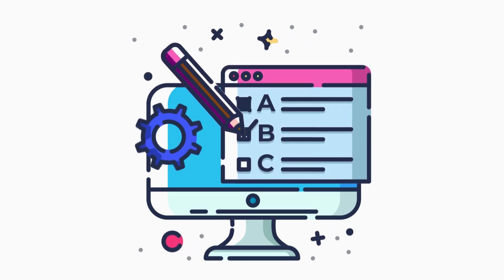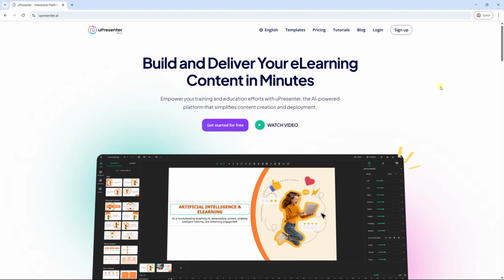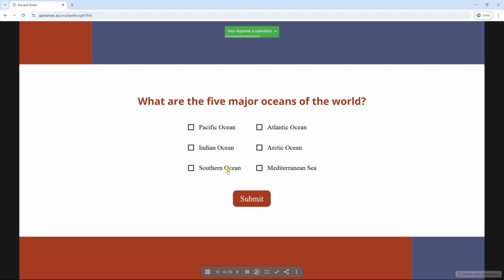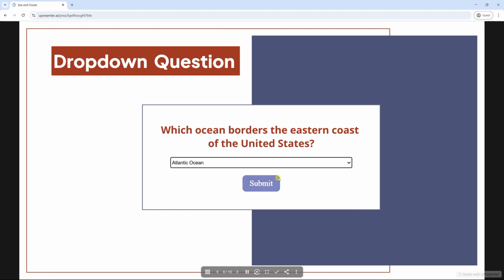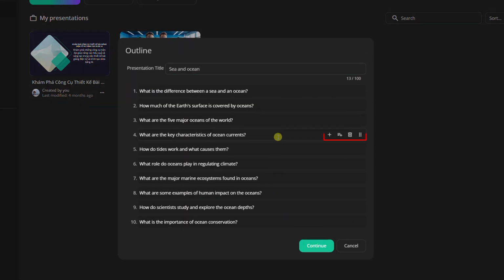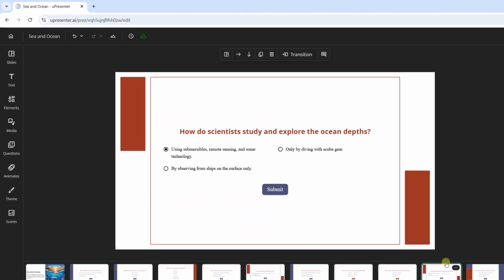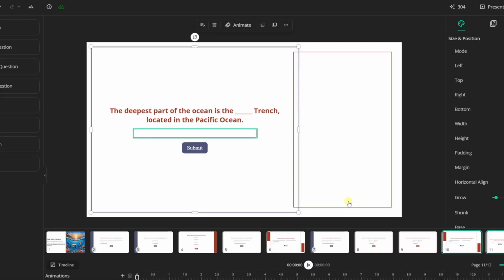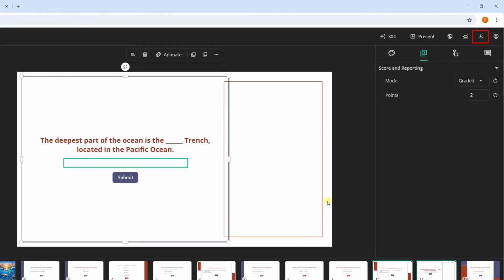Best Free AI Powered eLearning Quiz Generator 2025 - uPresenter Guide for Beginners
Quizzes in eLearning are valuable tools that actively engage learners and reinforce knowledge retention. When using an eLearning authoring tool to create quizzes, you typically have to manually add each question, input text, and configure settings, which can be time-consuming. However, with AI, this process becomes faster and more efficient, saving time while maintaining quality.

In this video, we show you how to create eLearning quiz in uPresenter - a free AI Powered eLearning quiz generator.
0:00 Introduction
1:08 What is uPresenter?
1:18 Introduce 8 Question Types in uPresenter
2:50 How to Create eLearning Quizzes in uPresenter?